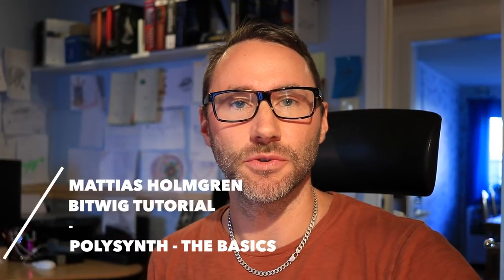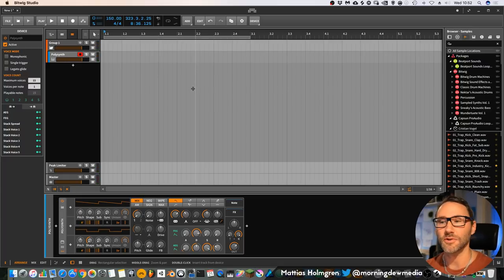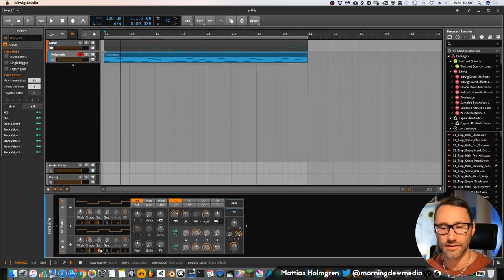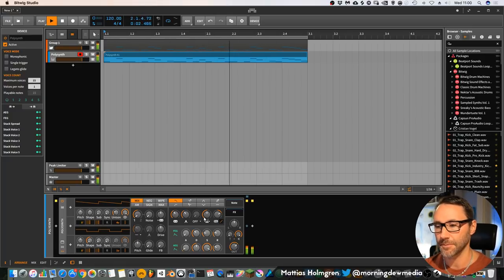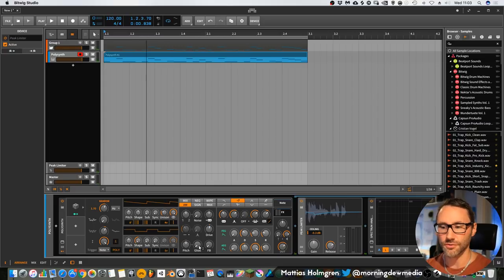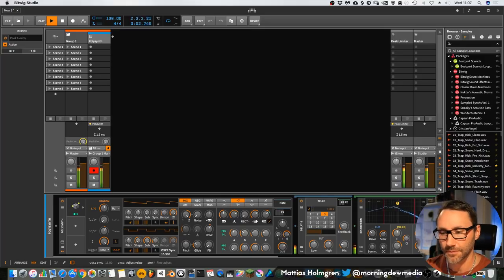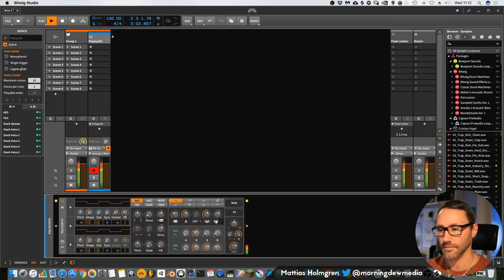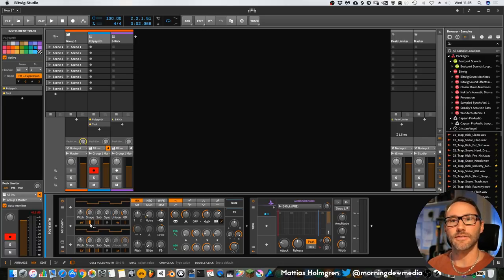How to use Bitwig Tutorial - Polysynth Device - The Basics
We explore the Polysynth Device of Bitwig Studio in this tutorial. I explain the features of the plugin and take you through synthesizing some simple sounds.

If you are new to Bitwig, you will discover how to make sounds in Bitwig. Polysynth has evolved since previous Bitwig versions, and we now have some serious sound shaping capabilities with things like wave shaper, and osc mix variations. and some FM.

☀ Please let me know if you have any questions or comments on the video. ☀

I want to tailor and craft this channel to bring you the best possible creative production videos and tutorials. Thanks for making this happen!

Kindest regards,
Mattias Holmgren @ Morningdew Media

This video is supported by my AWESOME Patrons.

JOIN MY CREATIVE COMMUNITY for awesome tips, tricks, songs, samples, behind the scenes photos and much more!

Who am I:
A swedish creative working with design, sound and music @ morningdewmedia.com

Check my online store for sample packs, preset & patches packs;

Interested in more about Cinematic Sound Design and Composition? These are the topics we cover!

Workstation & Studio
FREE Content & Features
Software & Hardware